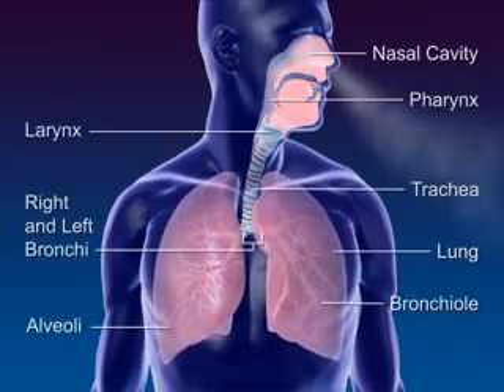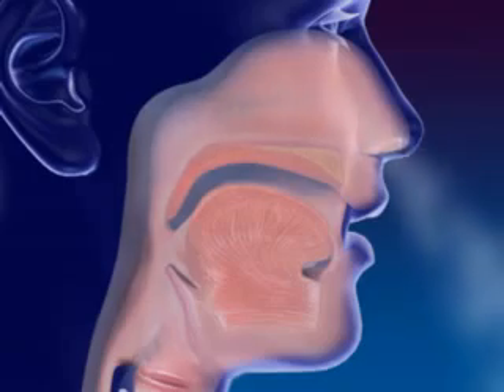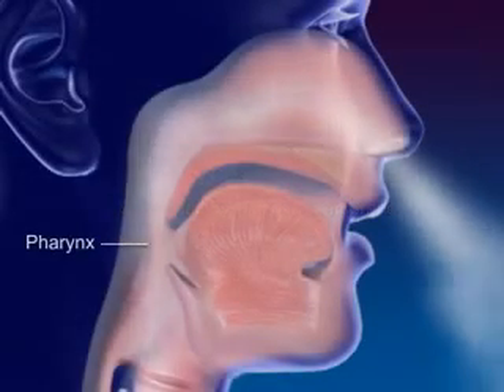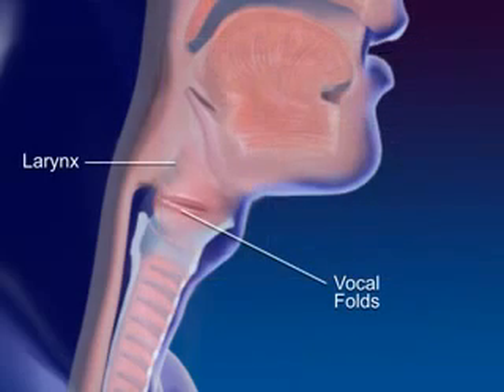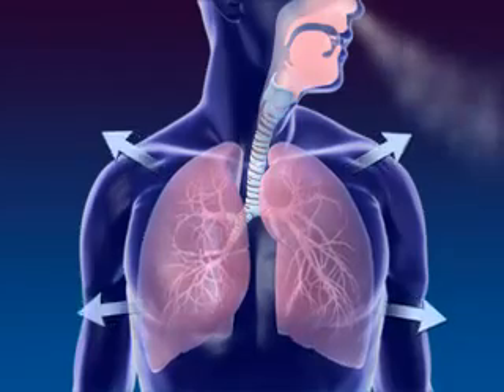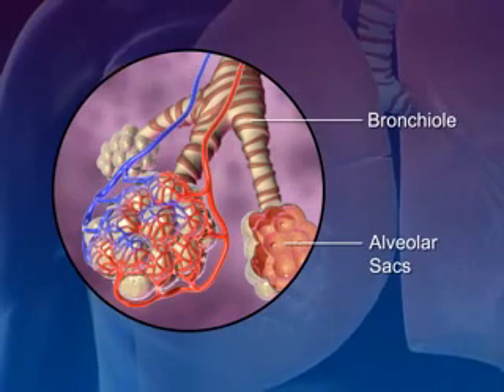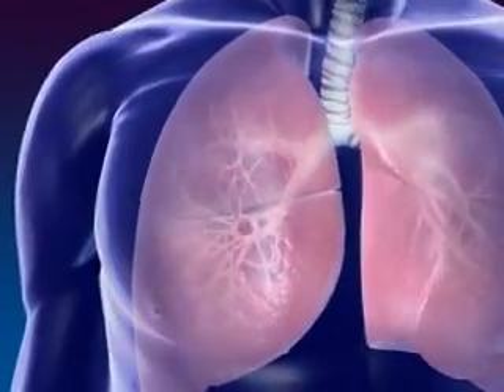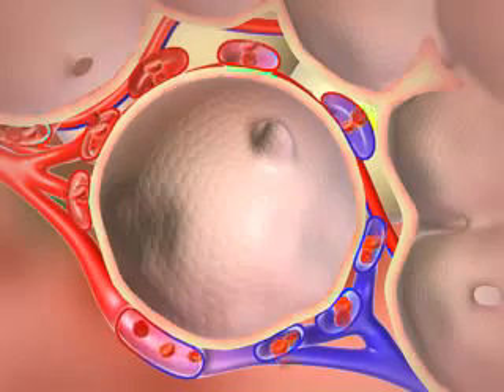Argosy Medical Animation Respiration